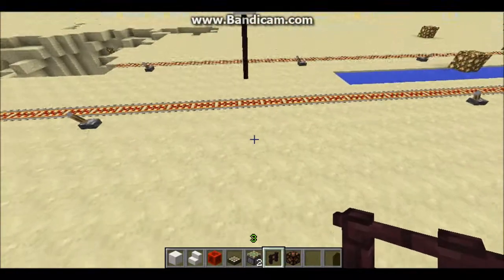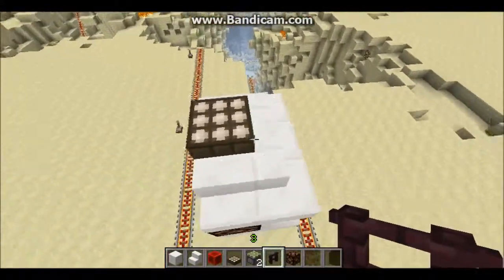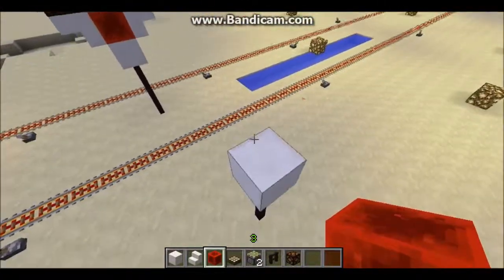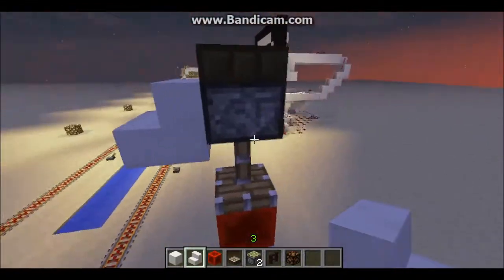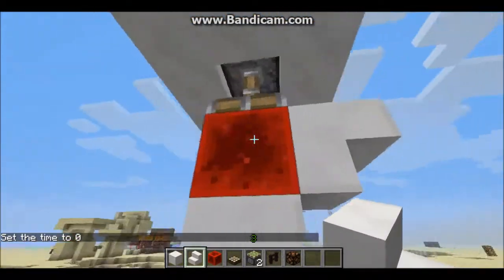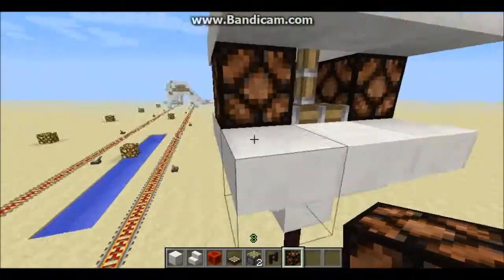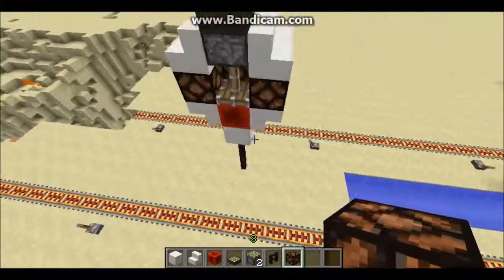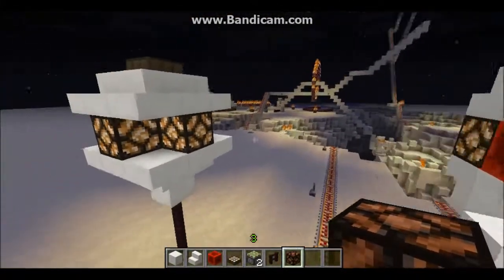Minecraft: How to build a Redstone Smart Lamp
Hey guys, I know this is something different from what I usually do. I will have the 50 subscribers video up soon, and comment on this video to tell me if you like this new thing I'm doing.